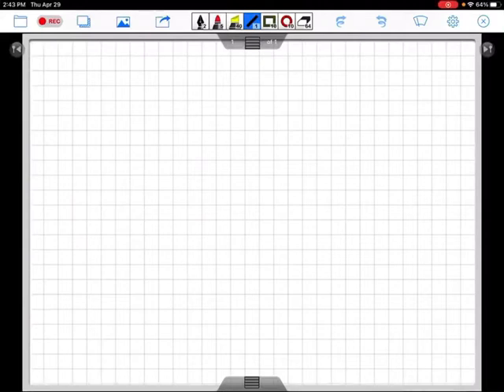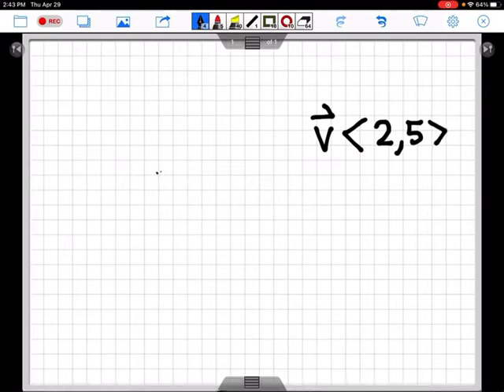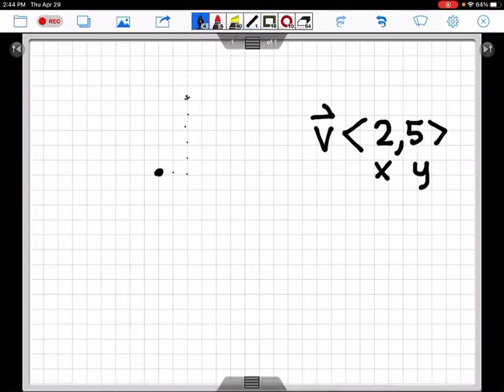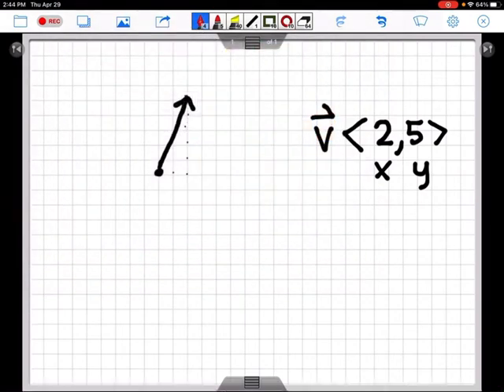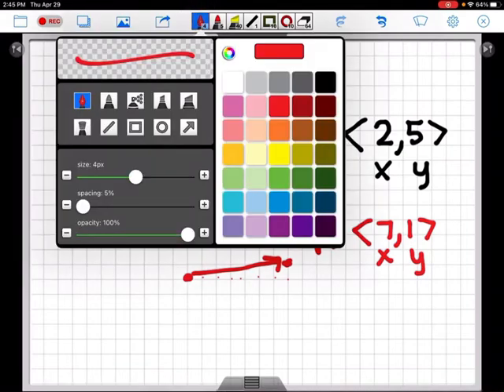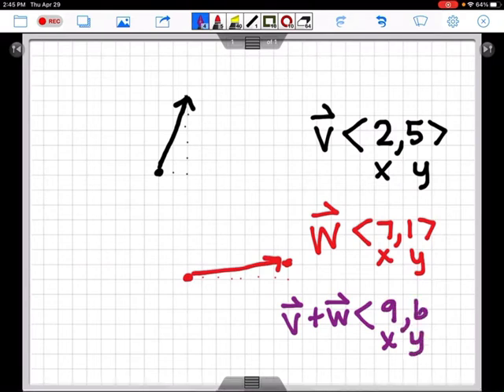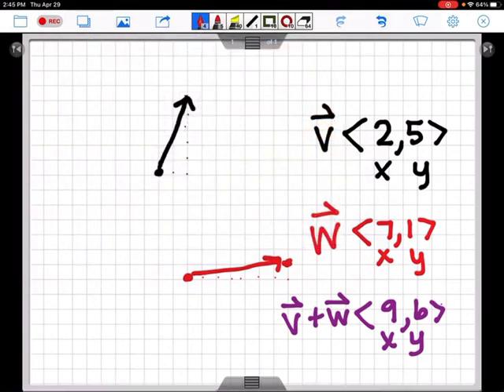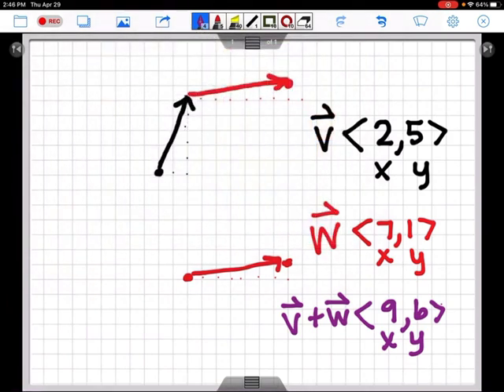Adding Vectors on a graph and component form